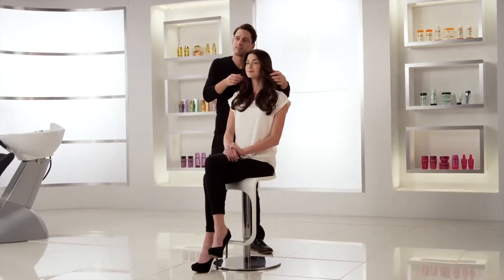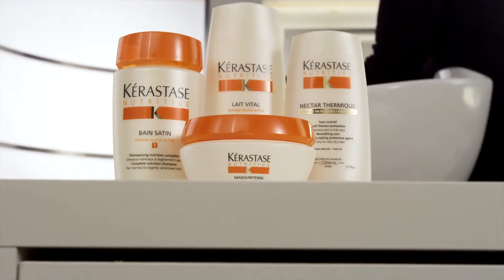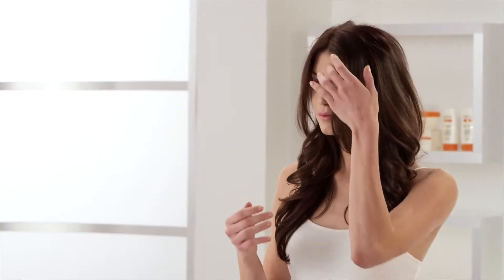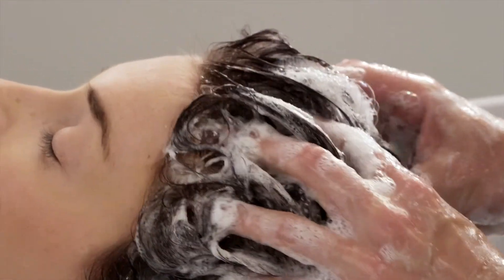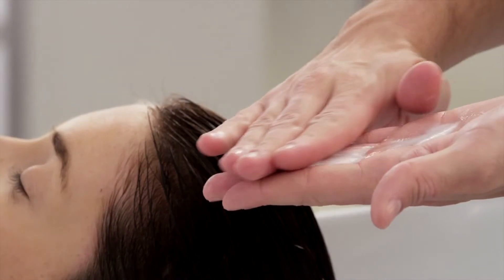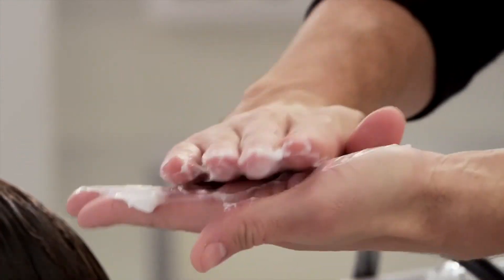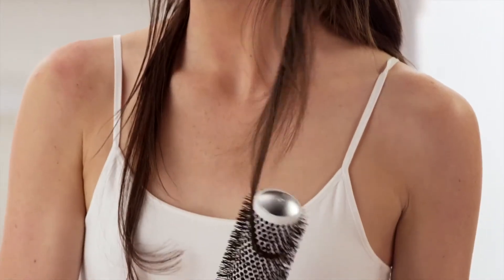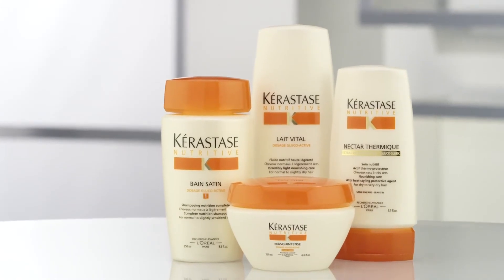Learn the 3 Steps to Reveal Hair's Natural Beauty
Courtesy of Kerastase - Paris